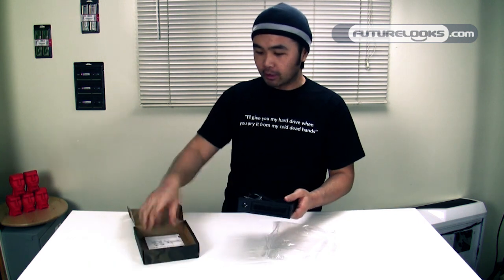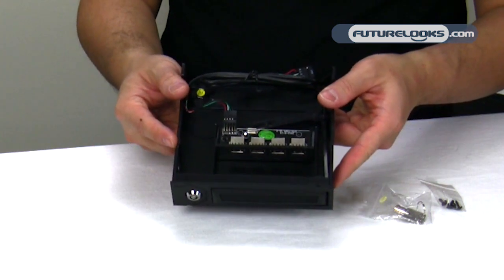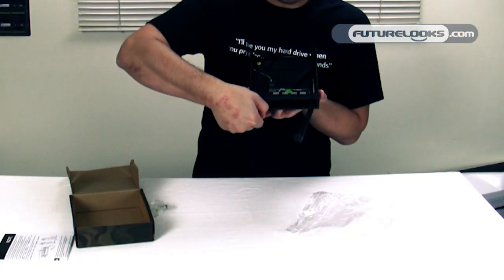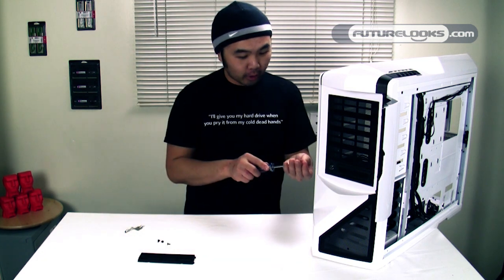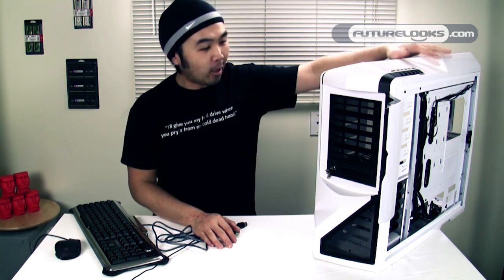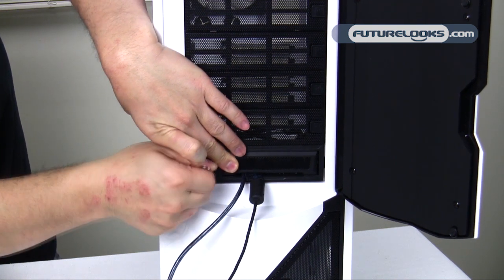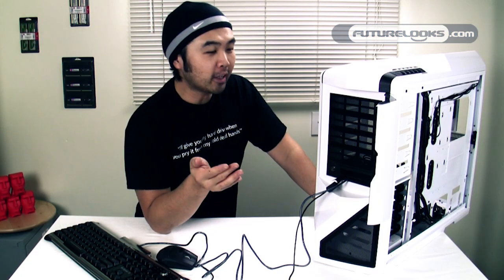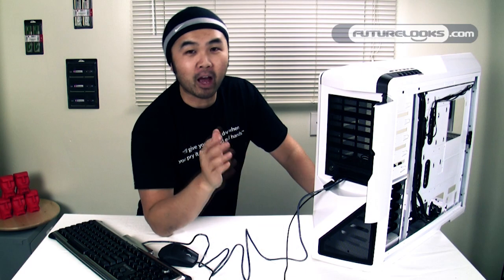Futurelooks Reviews the NZXT Bunker USB Locking Device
- It's a shame that devices like these have to exist. But we know that scumbags like to steal things at LAN parties and that's why NZXT created the Bunker which is a USB peripheral locking device that installs easily in one of your 5.25 drive bays. In addition to adding four more USB 2.0 ports, the bunker provides a bit of theft deterrence for your USB connected peripherals like your keyboard and mouse. Check out the video for everything you want to know about it.

To find your very own NZXT Bunker, check out the link below to search for the lowest price:

Comments are always welcome and don't forget to rate!